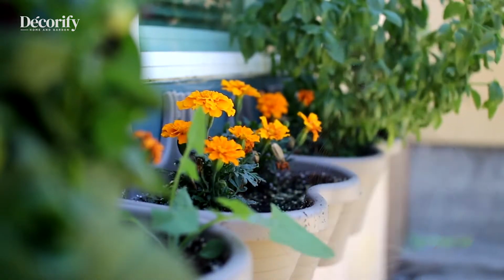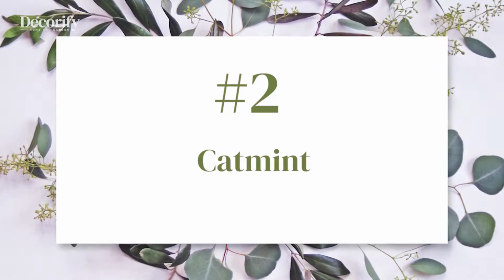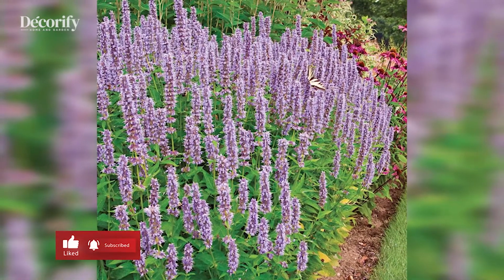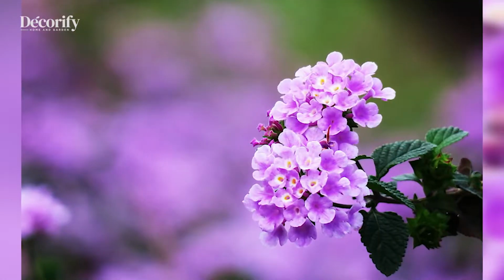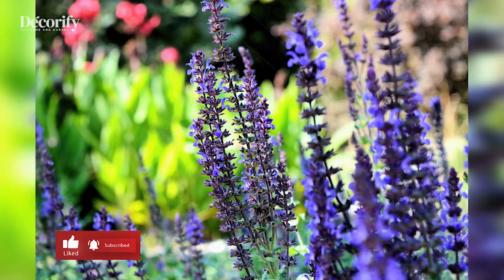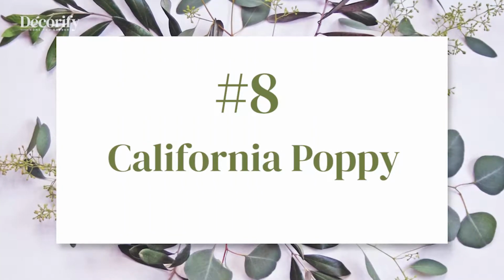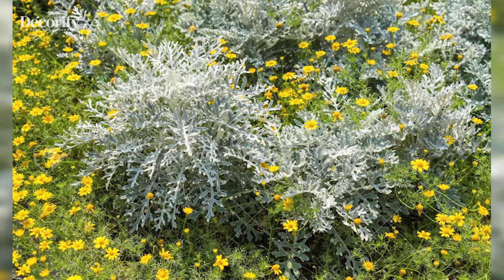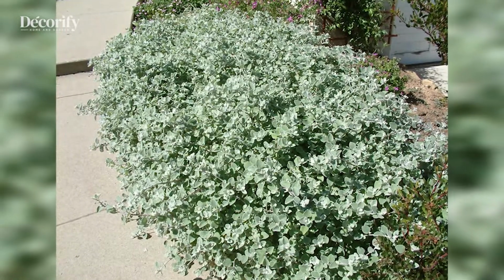10 Great Drought Tolerant Plants That Can Survive Dry Climates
Hi Everyone, in this video i'm going to be sharing with you 10 Drought Tolerant Plants That Can Survive Dry Climates.

Chapters
00:00 Intro
00:36 Drought Tolerant Plants That Can Survive Dry Climates
05:11 Outro